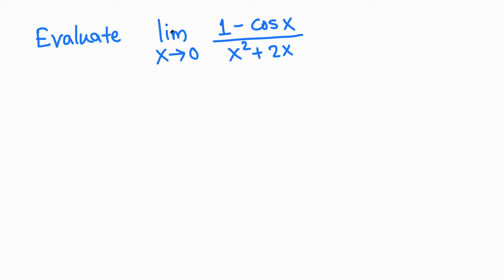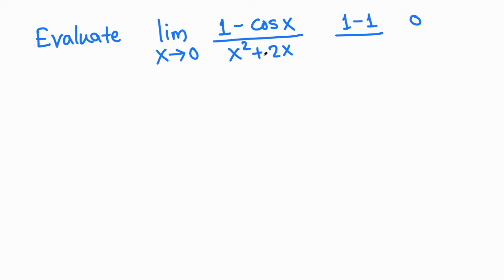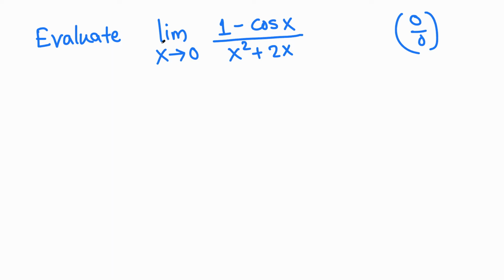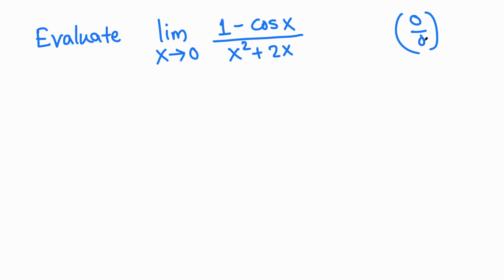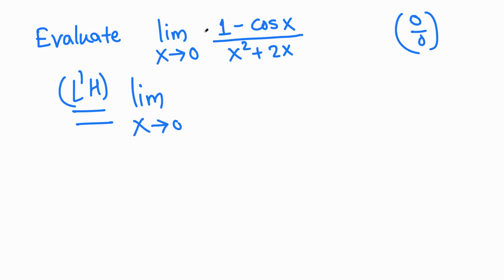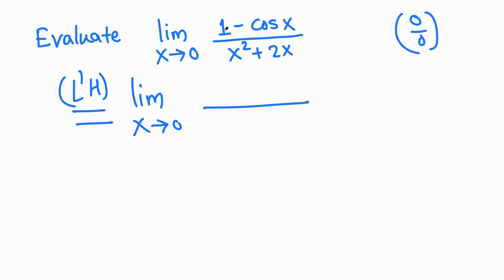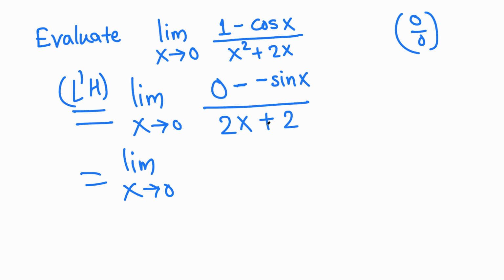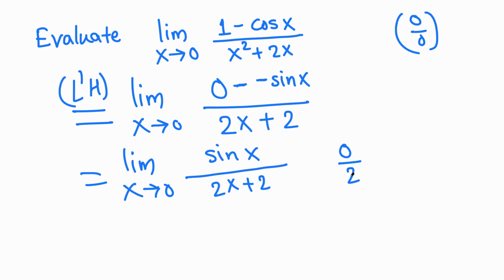Calculus I: L'Hopital's Rule example 3/20